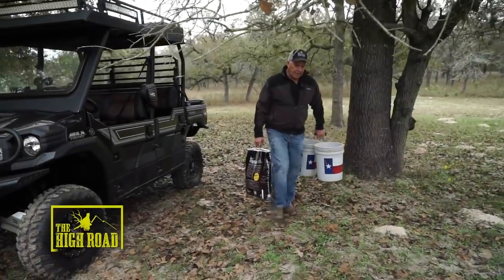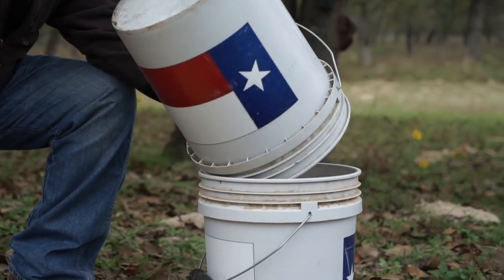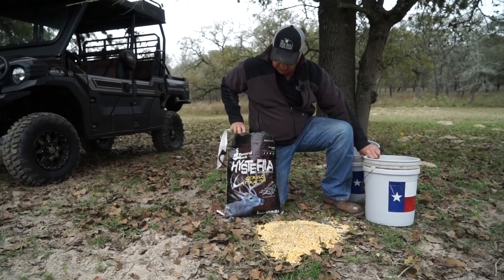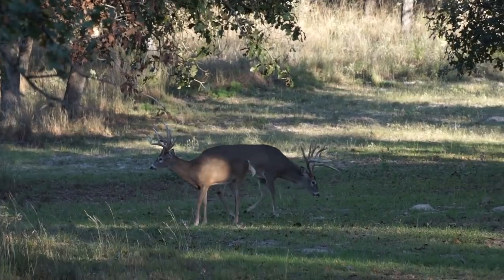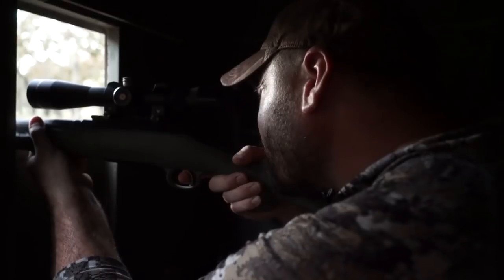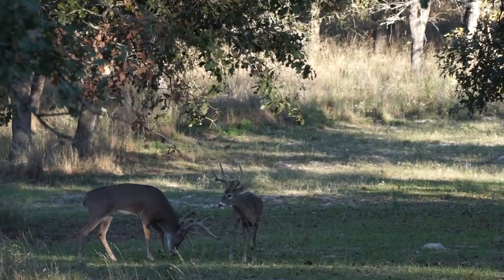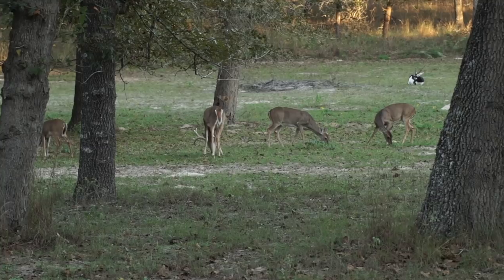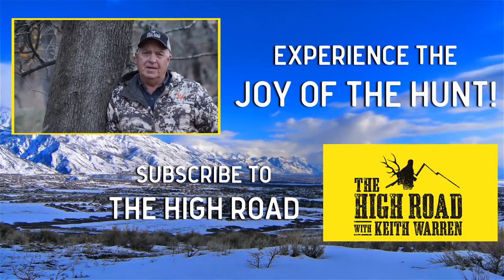Hunting Whitetail Deer Tips using Powerful Bait!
In this video, Keith demonstrates the power of a NEW baiting product by Record Rack, Hysteria!  Watch as Keith uses this powerful bait to bring in a monster Whitetail buck for one of his hunters. If you’re having trouble attracting big whitetail bucks, Hysteria is a great way to put big deer right where you need them. If you are interested in hunting with Keith at Texas Hidden Springs Ranch, log for more information.